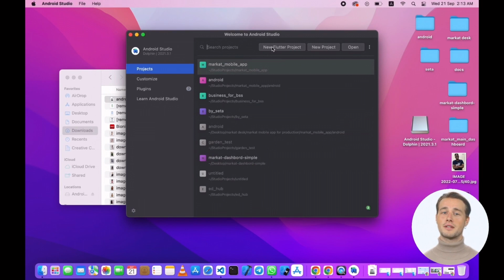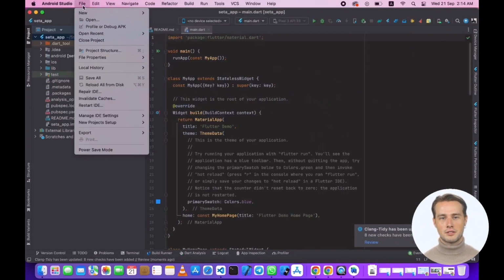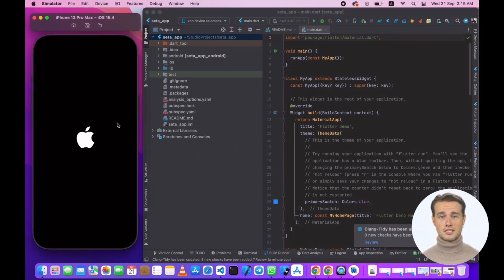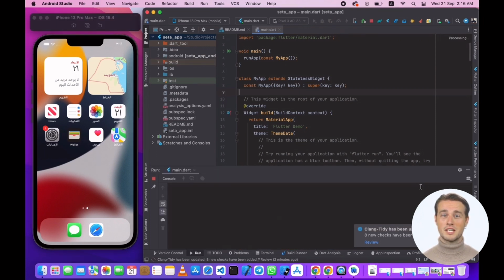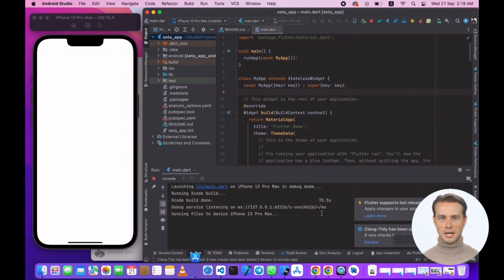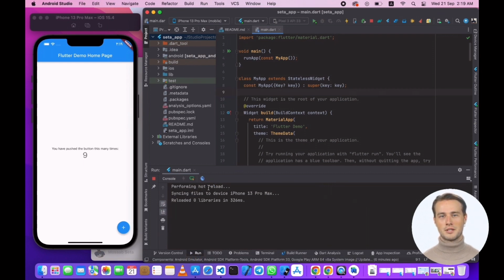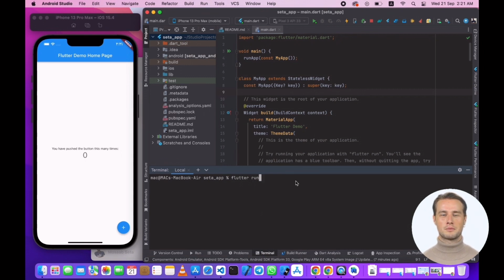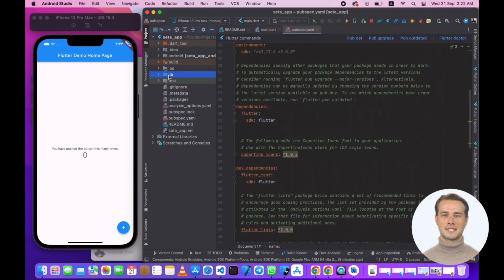Mobile App Development with flutter & dart - Part 3 - counter app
series of mobile app development using flutter and dart